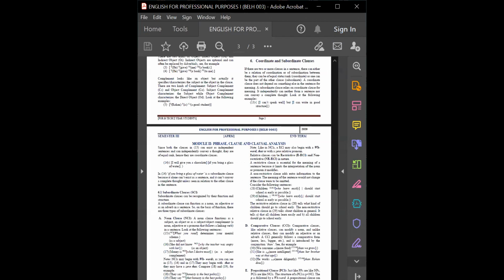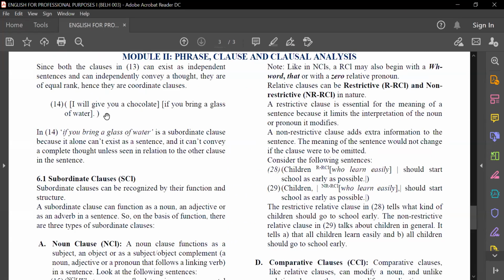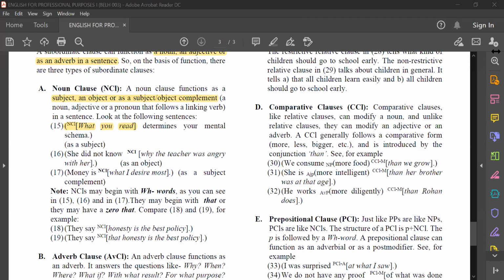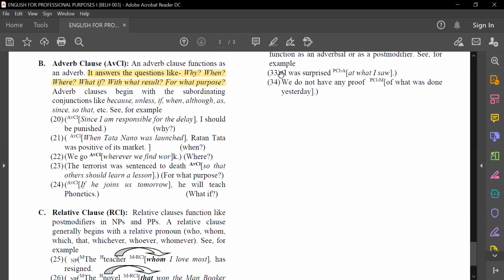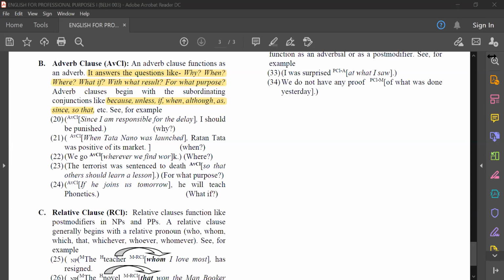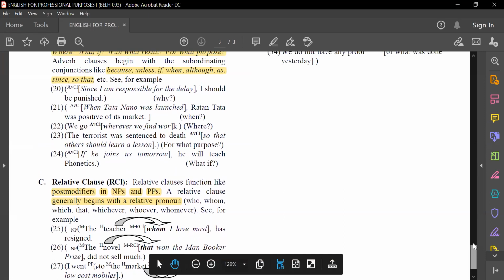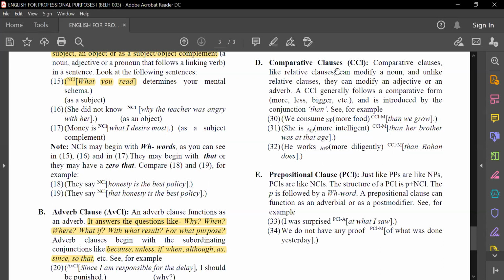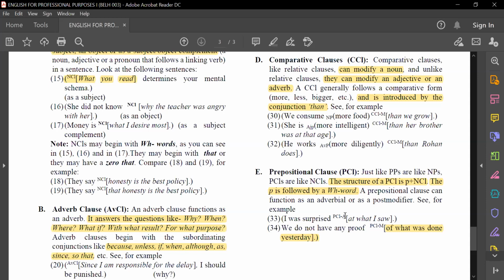ENGLISH 3 DEC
ENGLISH FOR PROFESSIONAL PURPOSES      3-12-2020